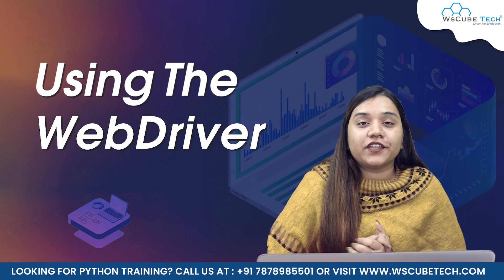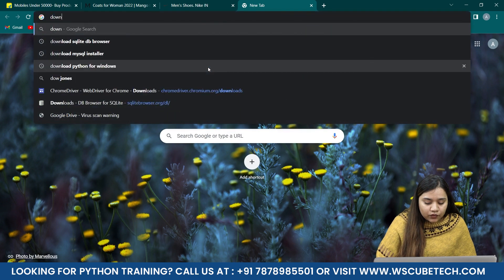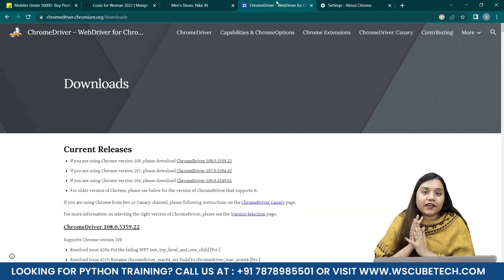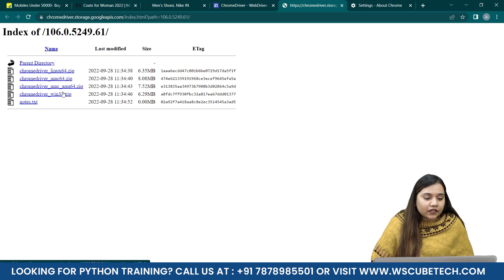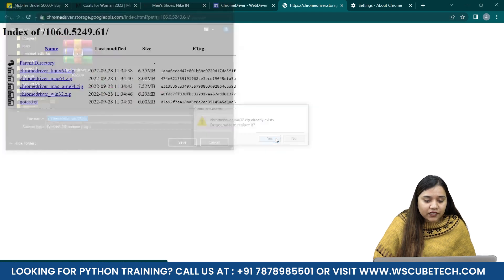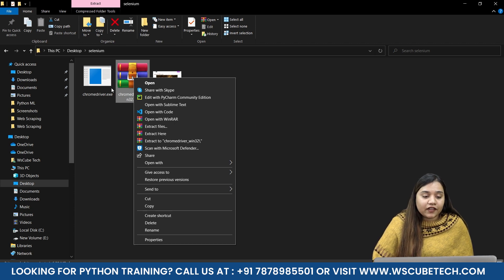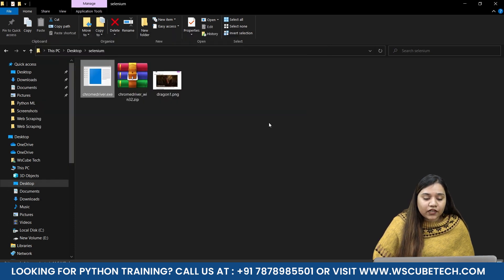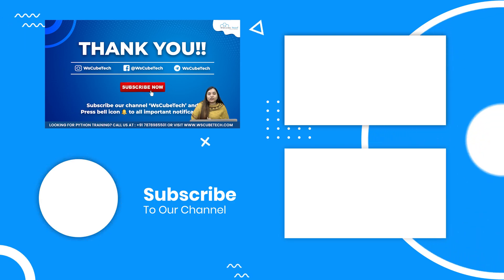How to Run Selenium WebDriver on Google Chrome? | Selenium Tutorials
In this video, learn How to Run Selenium WebDriver on Google Chrome? | Selenium Tutorials. Find all the videos of the WEB SCRAPING Complete Course in this playlist